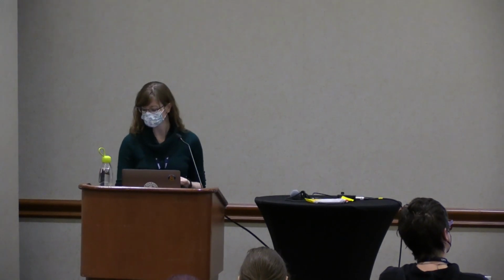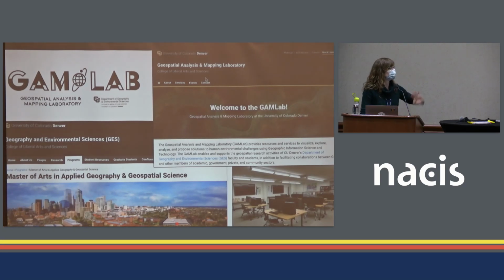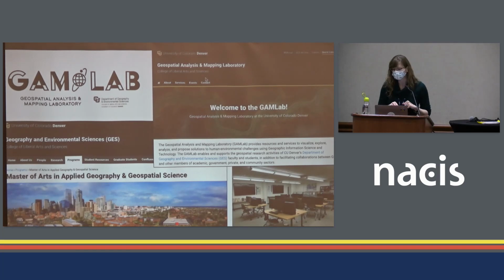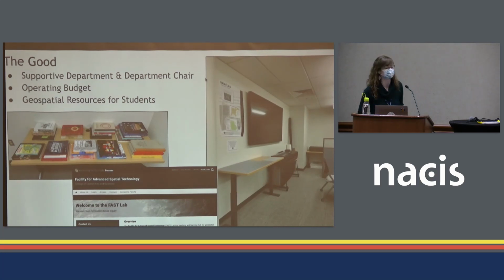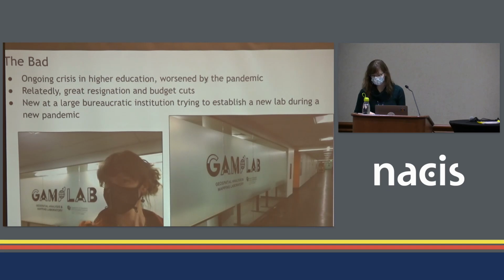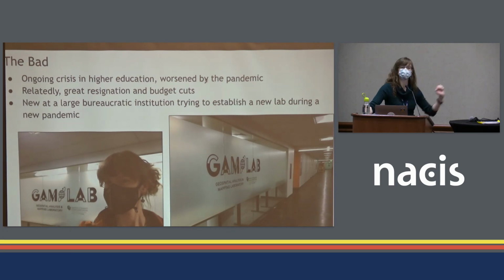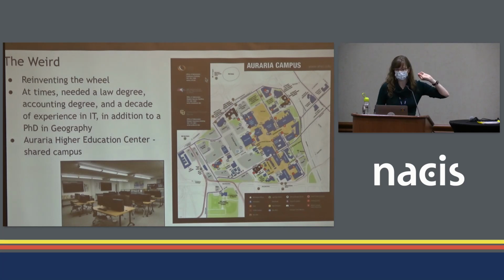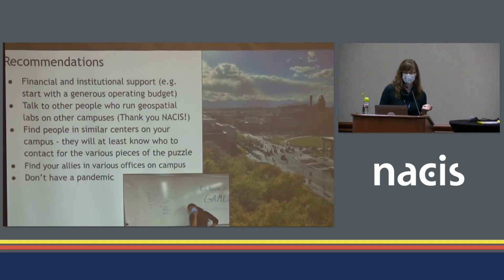The Good, the Bad, and the Weird: Establishing a Geospatial Service Lab at a Large...- Alicia Cowart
The Good, the Bad, and the Weird: Establishing a Geospatial Service Lab at a Large, Public University - Alicia Cowart, University of Colorado Denver

Geospatial labs in higher ed institutions that offer GIS, cartography, and other mapping services can be mutually beneficial for students, clients, and institutions. However, each institution has its own set of policies and procedures for running service centers and employing students, as well as complicated and often mysterious financial, legal, and regulatory bureaucracy. This talk will briefly describe the process of establishing such a lab at the University of Colorado Denver and discuss the challenges and opportunities at this institution. Colleagues who work in similar labs at other colleges or universities will be invited to join the conversation and discuss their experiences.